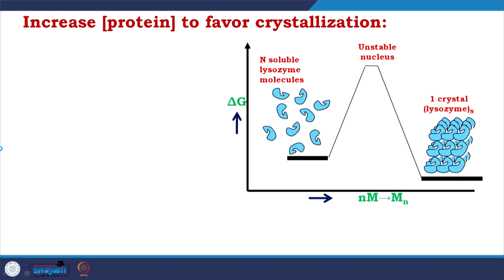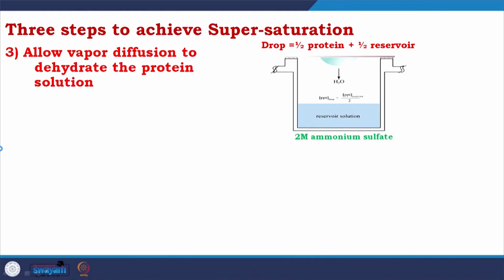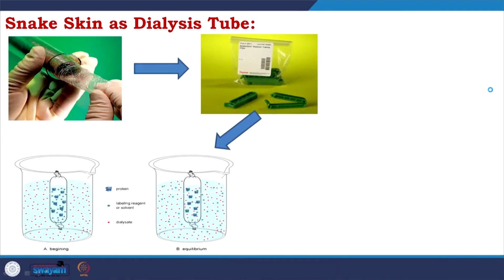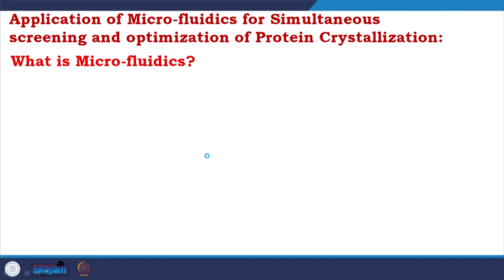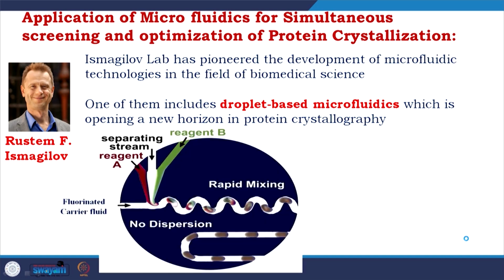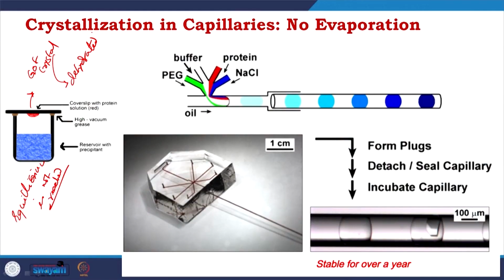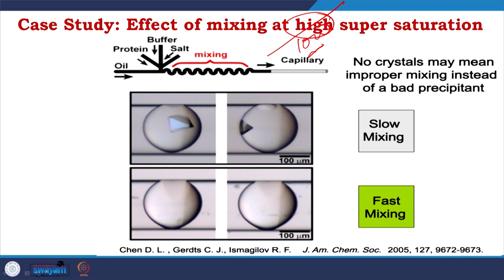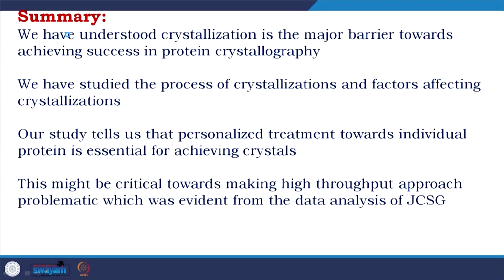X-ray Crystallography: Crystallization Part II